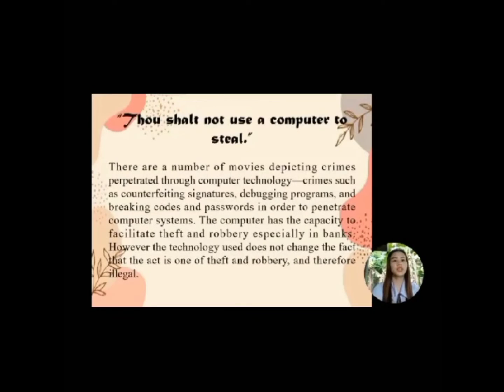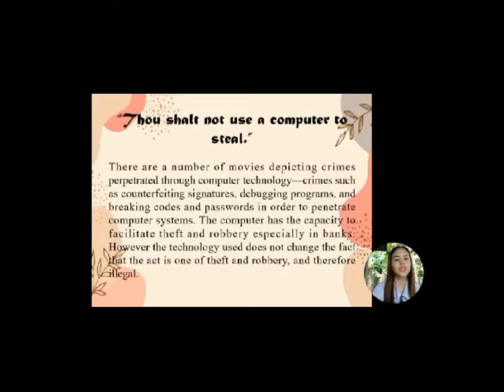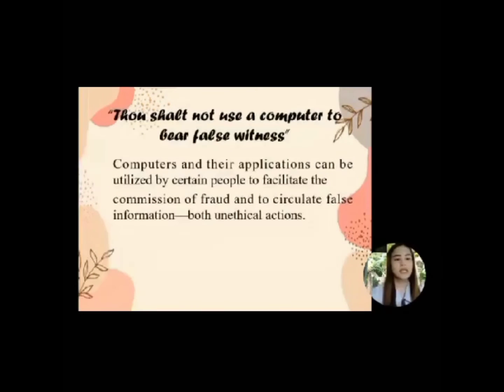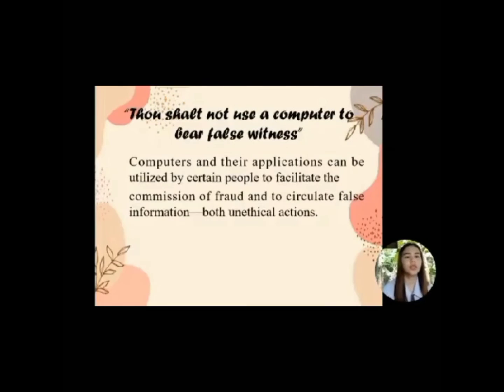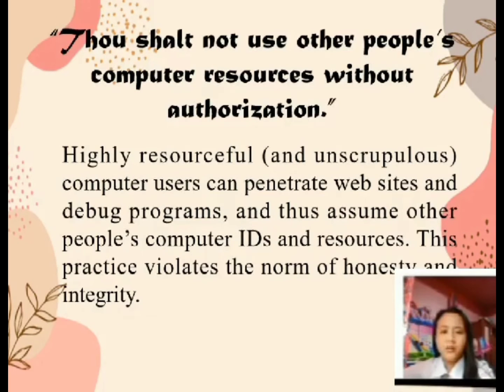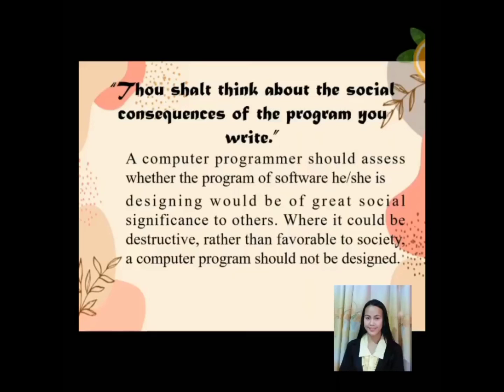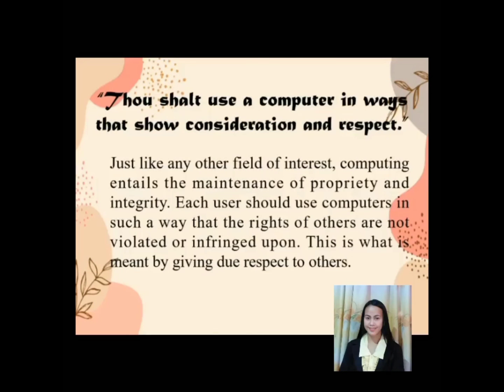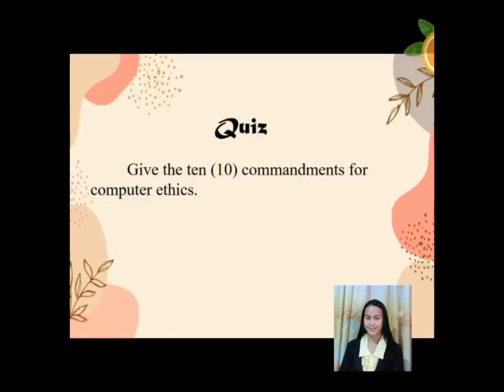Computer Ethics | BSIT 3A BPO